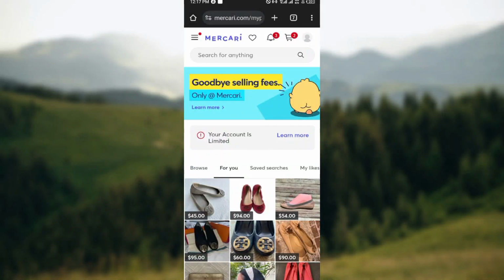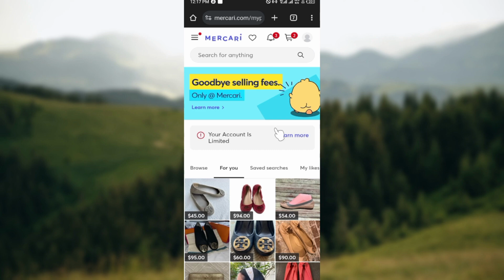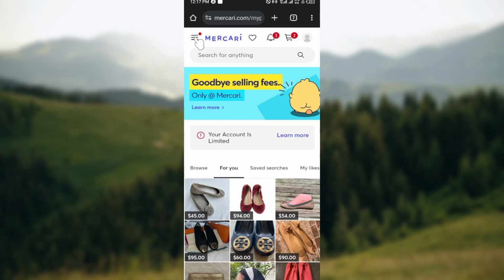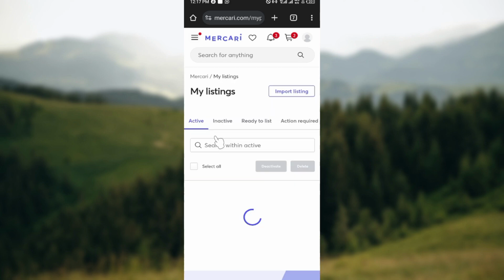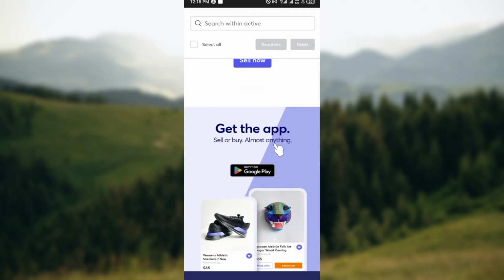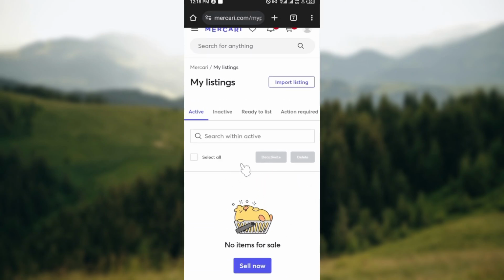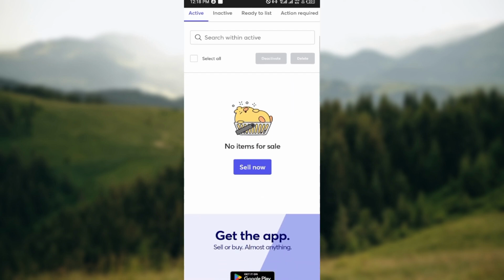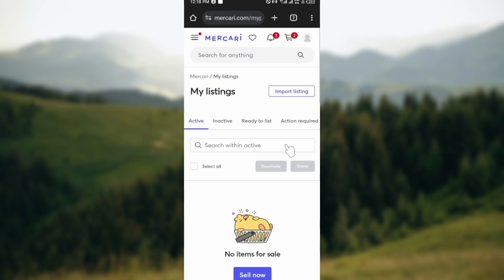How To Delete Sold Items On Mercari (Easiest way)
In this video I will show you How To Delete Sold Items On Mercari. It would be good if you watch the video until the end so that you don't miss important steps.